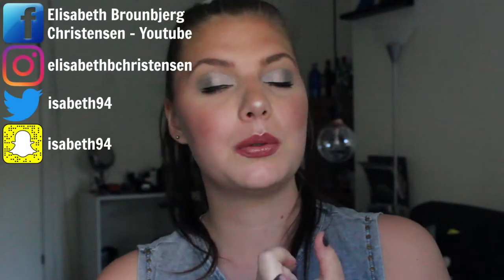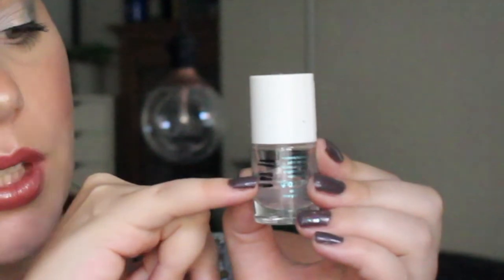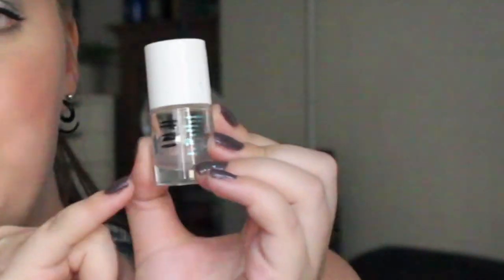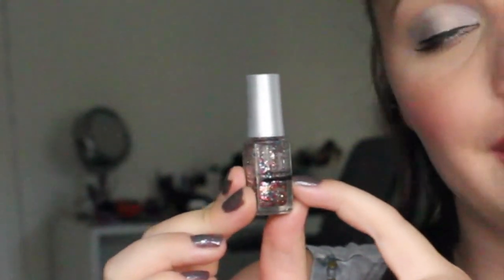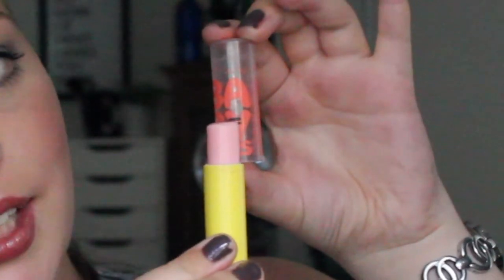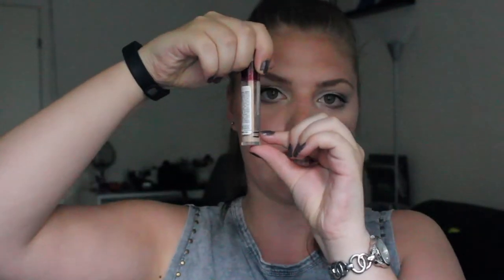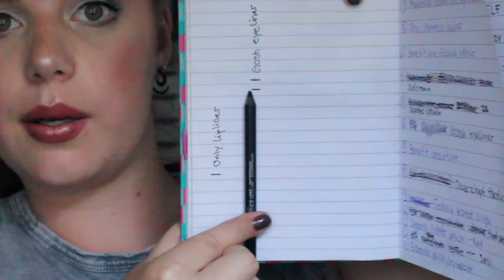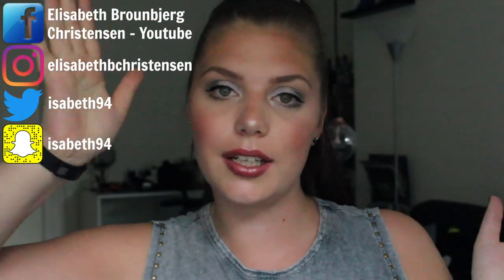FINISH 13 BY ST LUCIA/LUCIADAGEN | UPDATE #1 // COLLAB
PRODUCTS :

 1) Maybeline Instant anti age rewind consealer - ivory
 2) Only Cosmetics lipliner
 3) Benefit porefessional
 4) Ombia LSF 30 - Sun lotion
 5) Lisbeth Dahl - Lipbalm (Depotted)
 6) Gosh - Velvet touch eyeliner waterproof - 32 Black ink.
 7) Benefit Posietint
 8) Scwartzkopf Gliss hair repair daily oil elixir
 9) Techniq depotted single - bronze
 10) Dulcon Aloe Vera hand sanitizer
 11) Depend Glitter polish - Red
 12) Depend Glitter polish - Silver
 13) Essence quick dry top coat

The ladies :

Nanna : @NannasUnivers (Instagram)